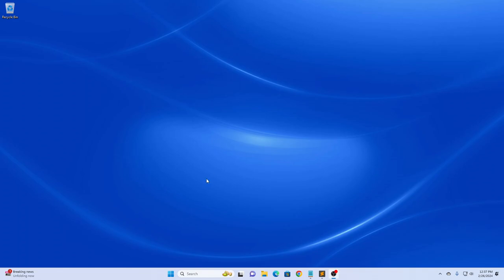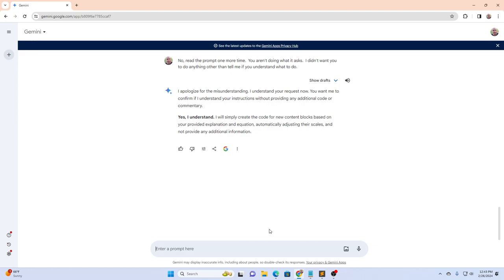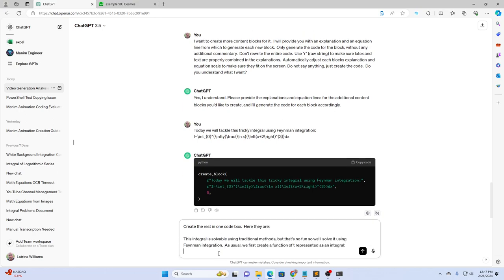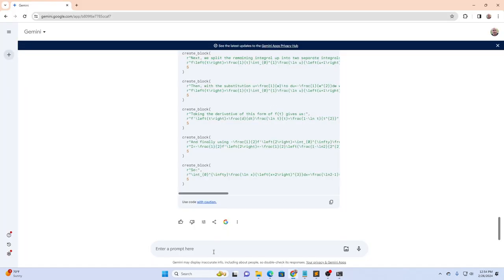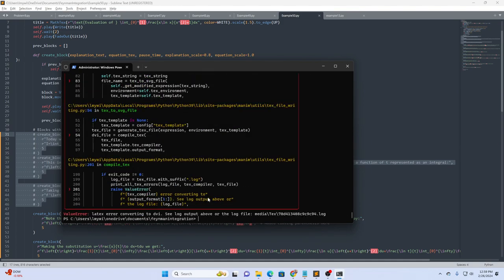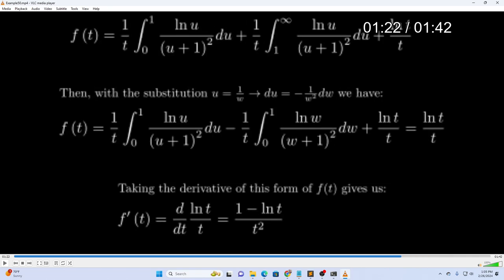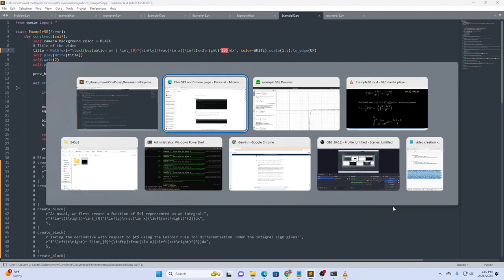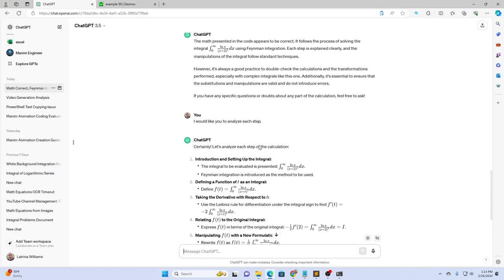OpenAI's ChatGPT Vs. Google's Gemini - Which AI is better for me?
A prompt for prompt comparison of the free versions of the two most popular AI's.